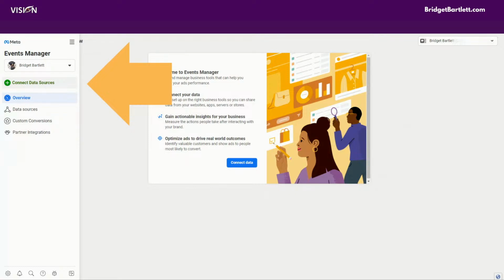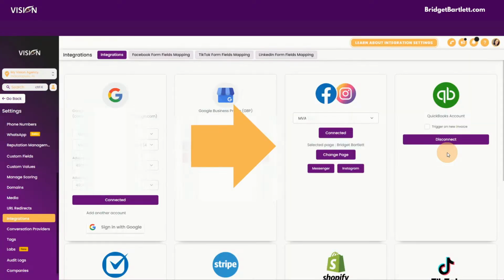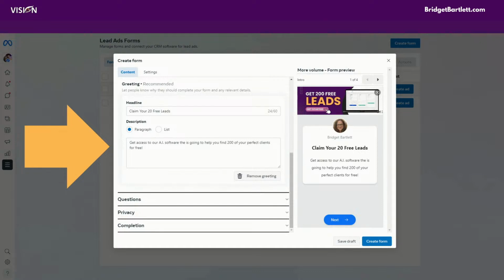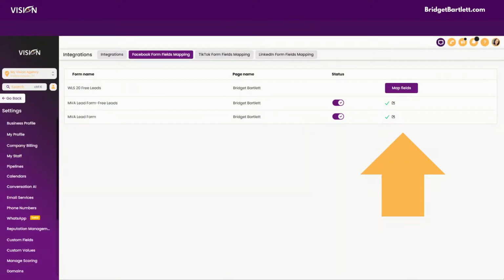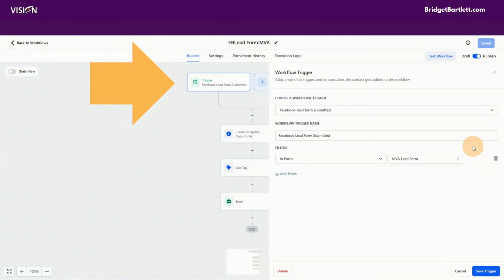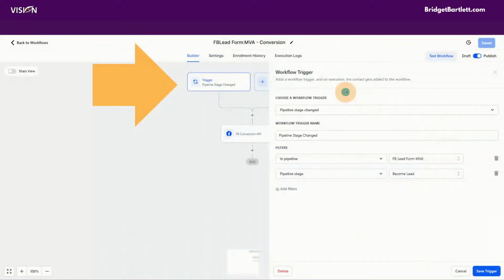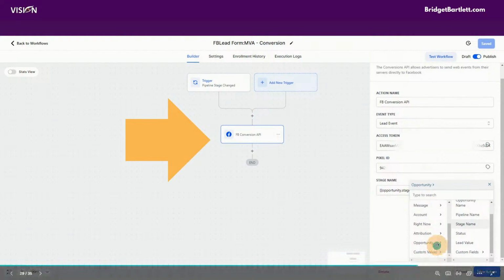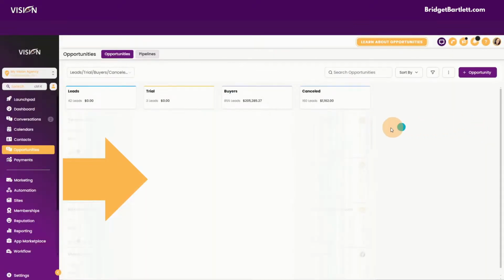How to Set Up Facebook Conversion Ads for Beginners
Set up Facebook conversion ads step by step.

In this video, I show you how to set up Facebook conversion ads step by step. This training builds on the pixel setup I covered before, so if you missed that one, check my knowledge base first.

I walk you through connecting your Facebook pixel to your HighLevel CRM. This lets Facebook know when someone becomes a lead or a buyer. When you tell Facebook what a real conversion looks like, its algorithm gets smarter. It finds more people who are likely to buy or opt in, so your ad spend works harder for you.

Next, I show you how to build a Facebook Instant Lead Form. You will learn how to pick your form goal, add your headline and offer, and choose the right questions to ask. I share why I like to ask for an email in a simple way that builds trust.

Then I walk through the HighLevel workflows you need. One workflow updates your opportunity pipeline when a lead comes in. A second workflow sends that lead event back to the Facebook pixel. A third workflow does the same thing for buyers, so Facebook learns what a paying customer looks like too.

Finally, I show you how to test everything using Facebook's ad testing tool, so you know your tracking is working before you spend real ad money.

⏱️ Chapters:
00:00 What This Conversion Ads Training Covers
02:03 Connecting HighLevel as Your CRM
06:09 Creating the Facebook Lead Form
12:15 Mapping Form Fields in HighLevel
14:17 Setting Up the Opportunity Pipeline
16:58 Sending Lead Events to the Pixel
21:46 Tracking Buyers as Conversions
23:07 Testing the Lead Form Setup

💬 Drop a comment: Have you set up conversion tracking for your Facebook ads yet?